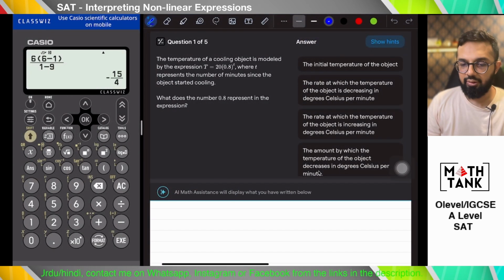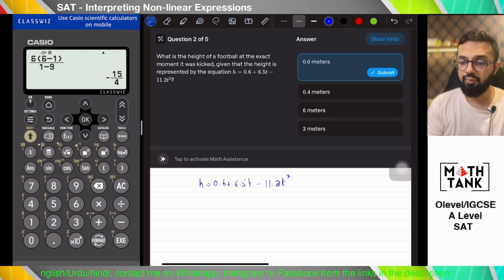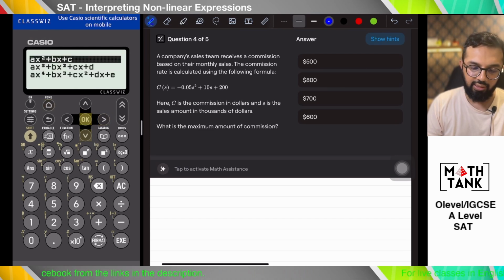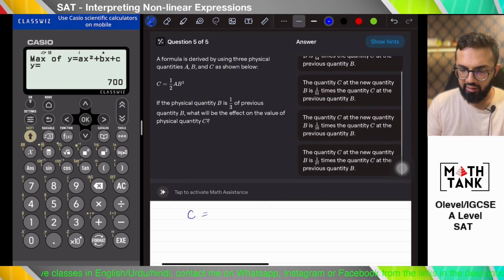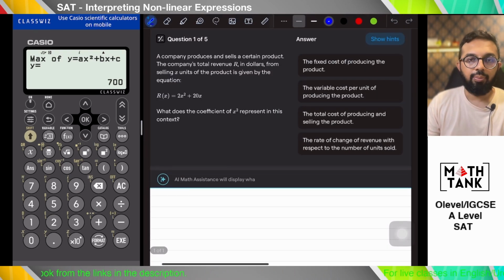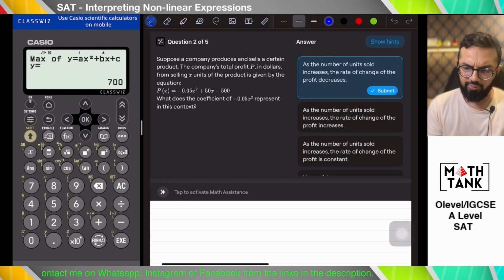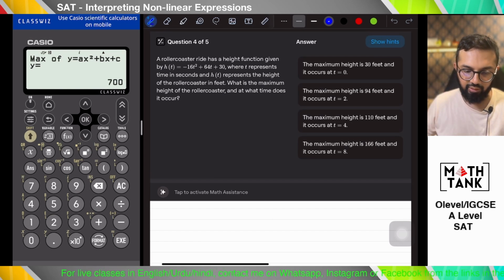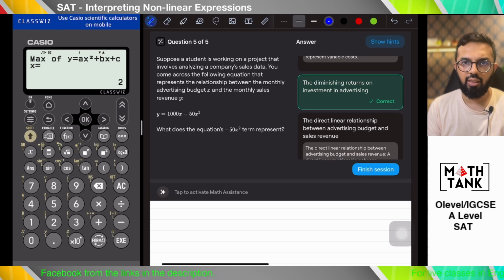DSAT Mathematics | Interpreting non-linear expressions | Medium